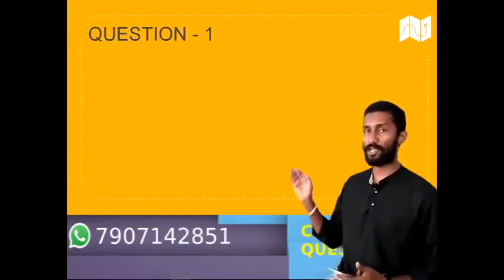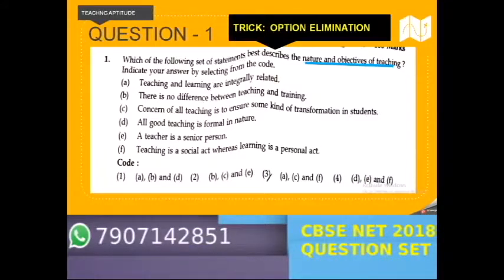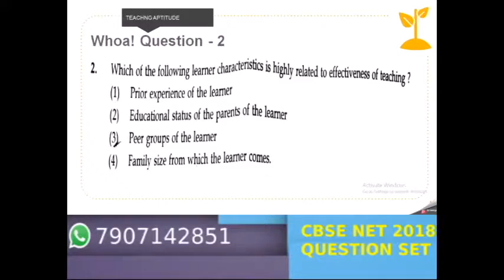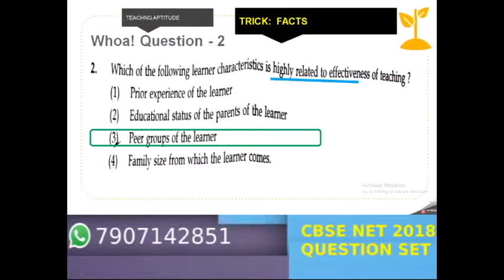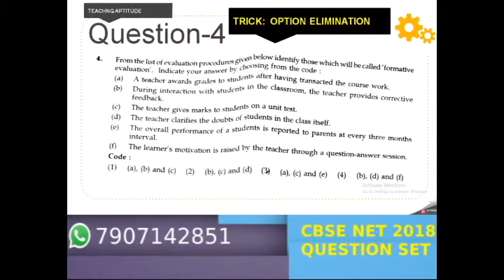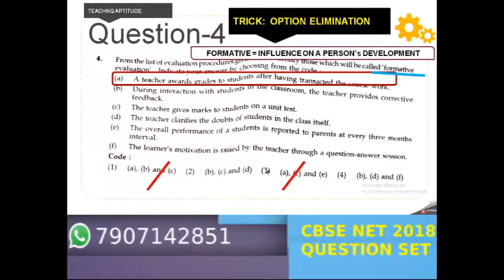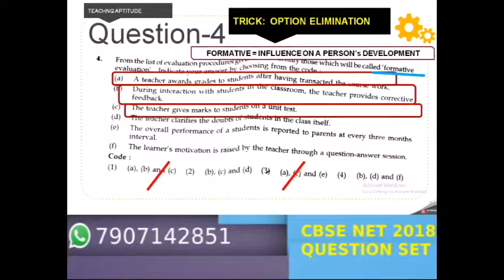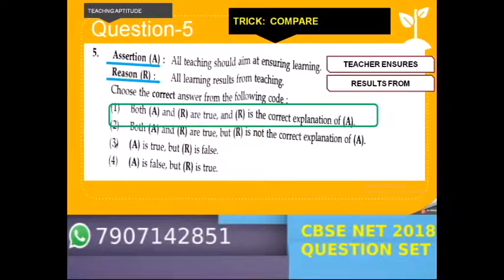2018 NET PAPER ONE TEACHING APTITUDE _ VLPTVM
VLP (Virtual Learning Programme)

Innovative and Intensive Super coaching programme for Competitive Examinations like CBSE NET exams, CIVIL SERVICE exam, SSC and many more...